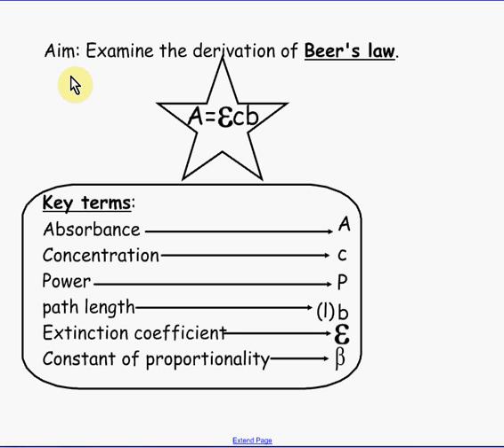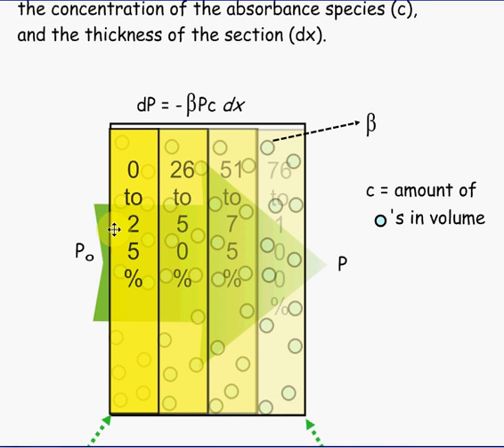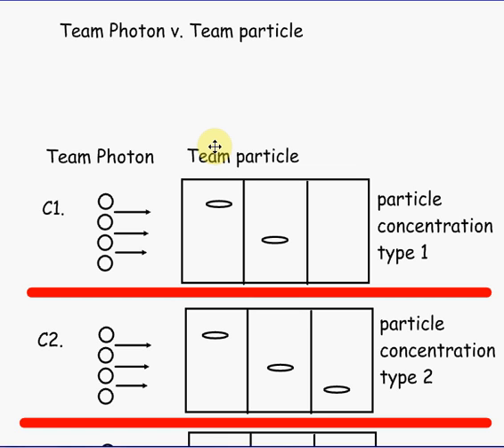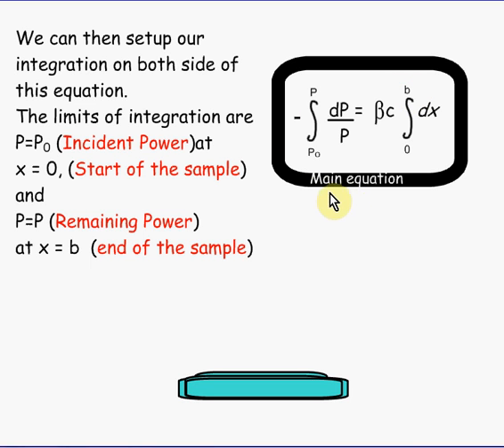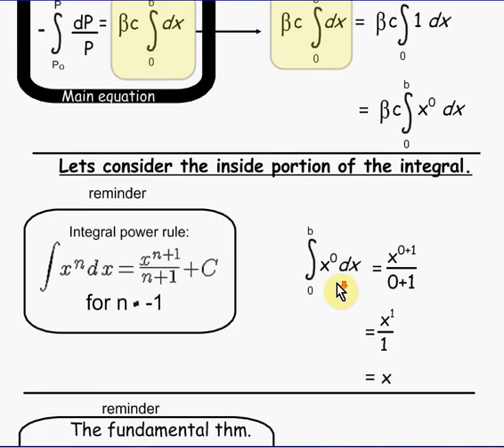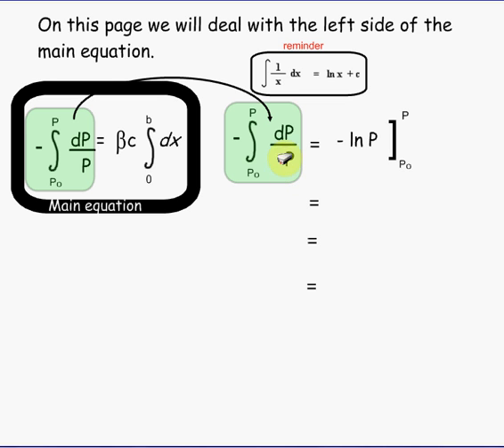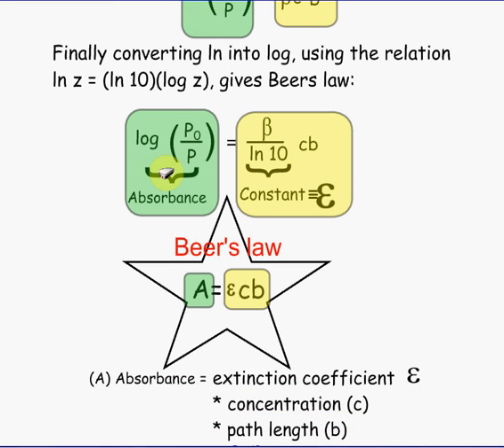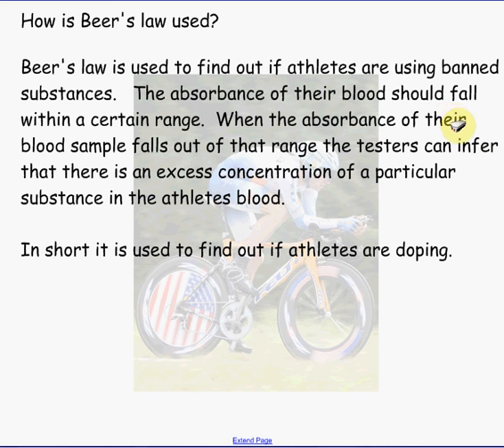Derivation of beers law-2.avi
A description of how beers law is derived using some to the basic concepts in calculus.